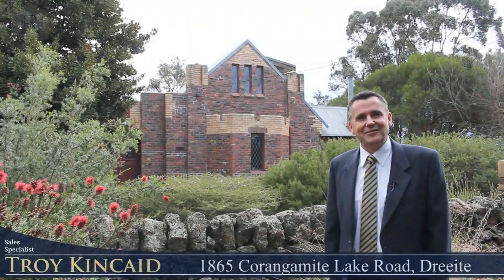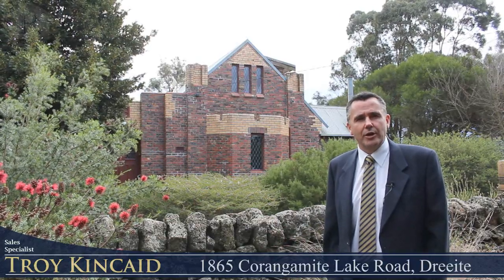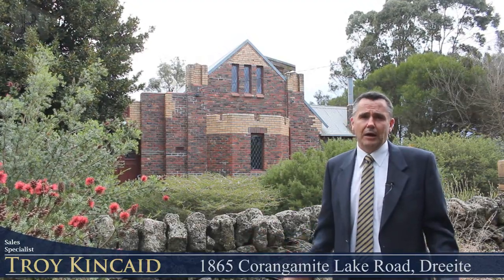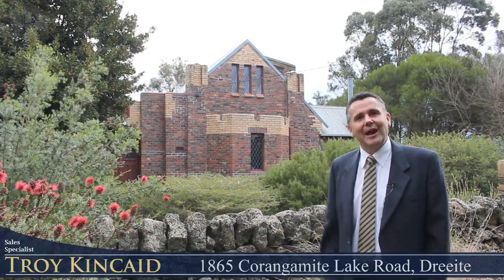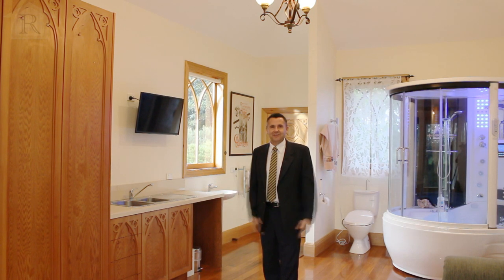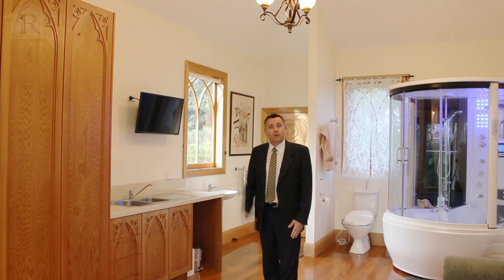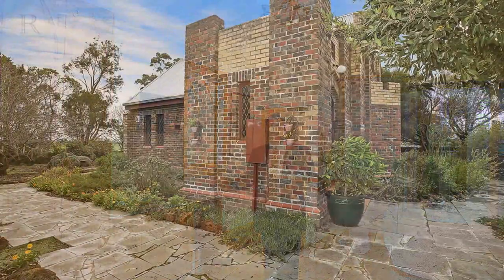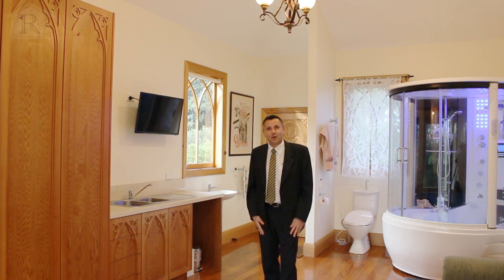1865 Corangamite Lake Road, Dreeite